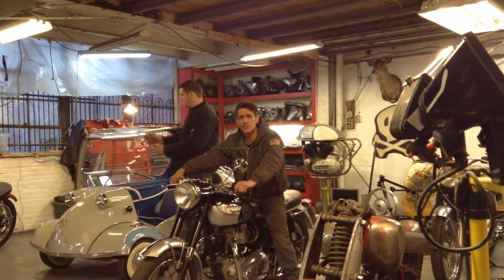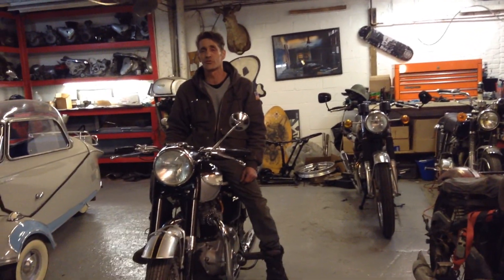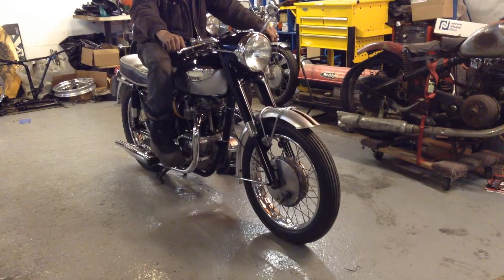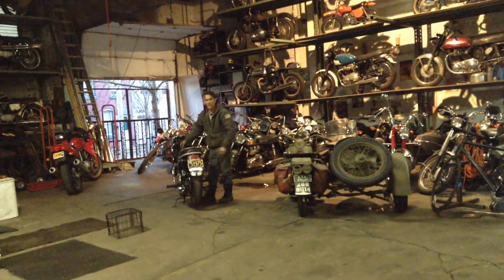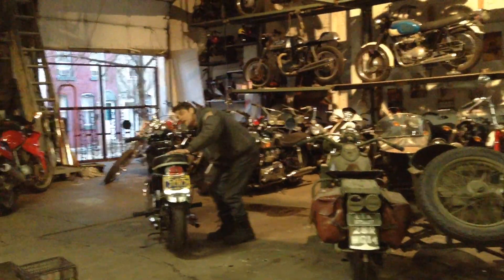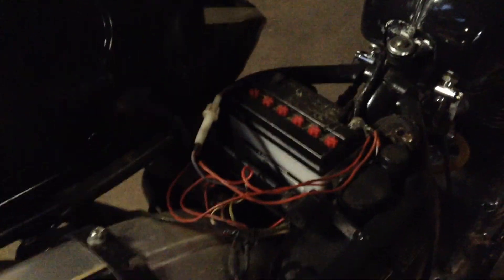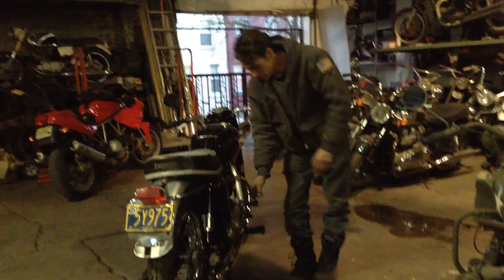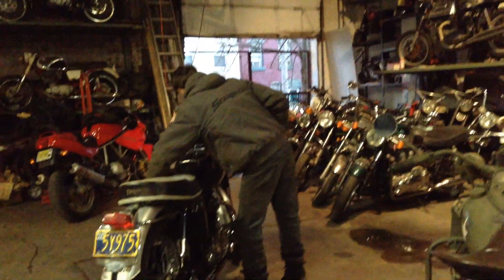1966 triumph 6ta for sale $8000